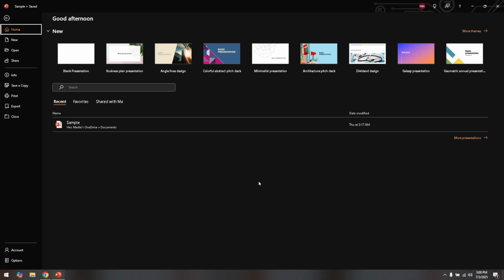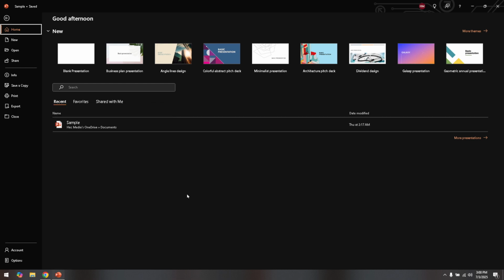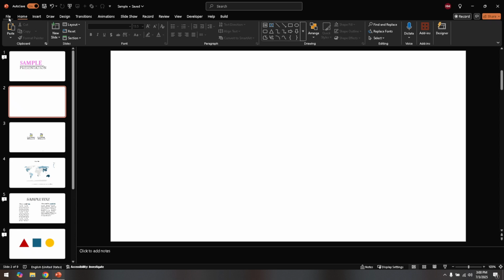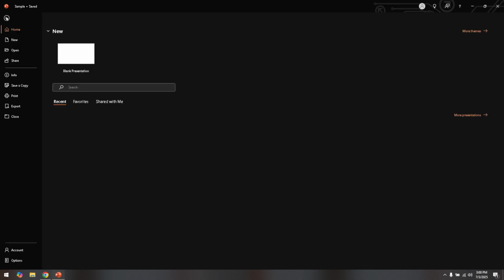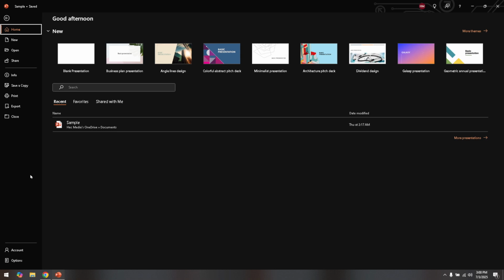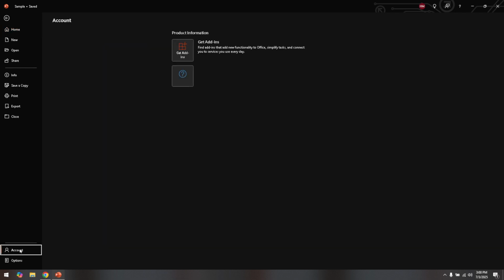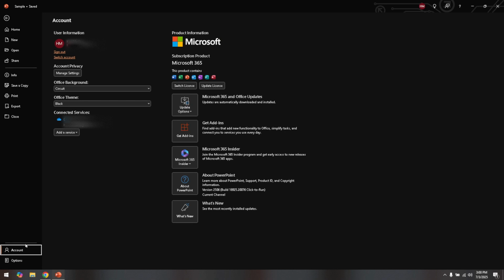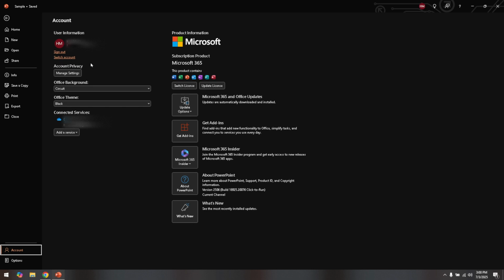Tutorial - How To Sign Into a Powerpoint [2025 Full Guide]